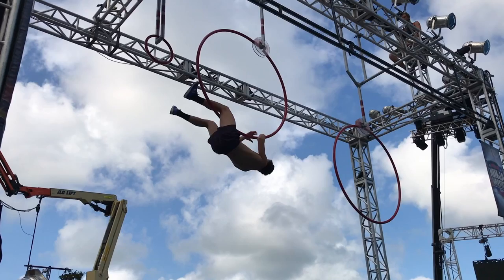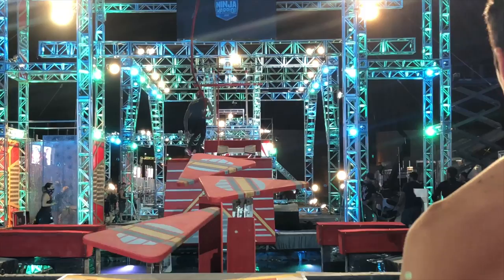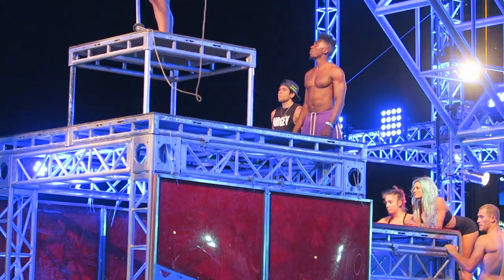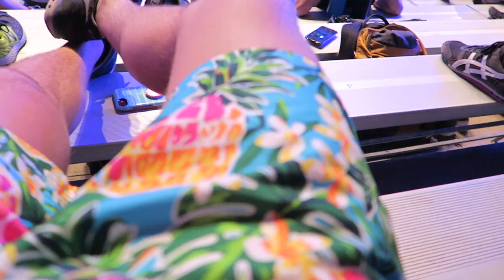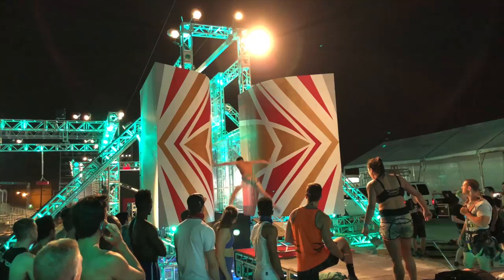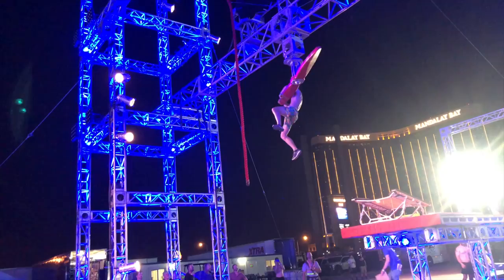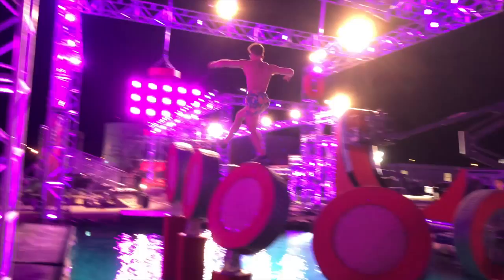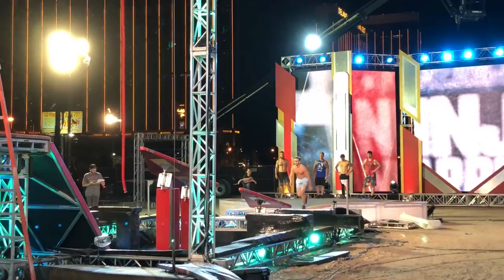AMERICAN NINJA WARRIOR TESTING: NATIONAL FINALS 2018 (STAGE ONE) | BraziBros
Season 10 of American Ninja Warrior was bittersweet. I didn't get to compete, but I'll never forget my experience as a tester for the American Ninja Warrior National Finals in Vegas. I've been to Vegas twice as a competitor and done very poorly on stage one. The opportunity to test so many obstacles is going to better prepare me for season 11.

Hey guys! You'll find videos here about health, fitness, motivation, my experience on American Ninja Warrior as a competitor, as well as vlogs from my daily life!